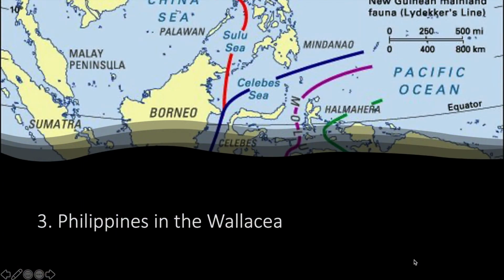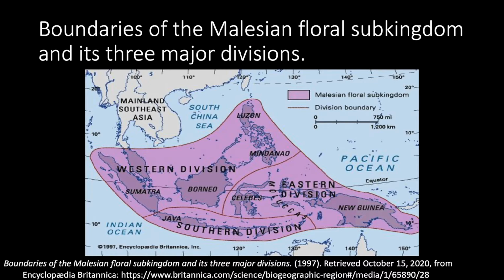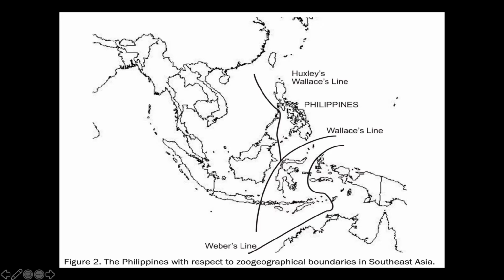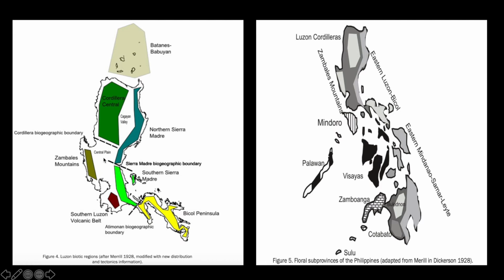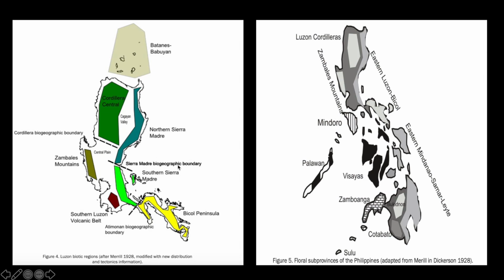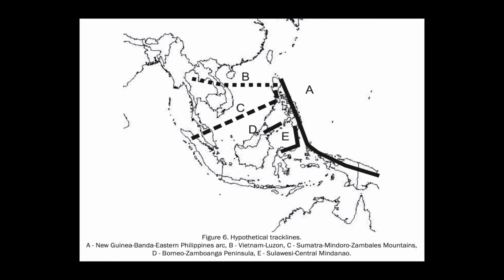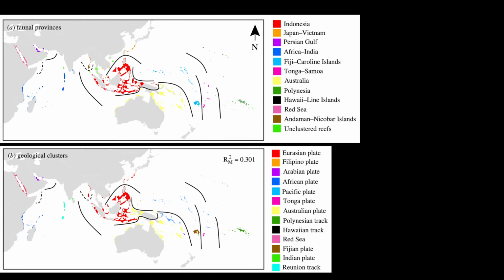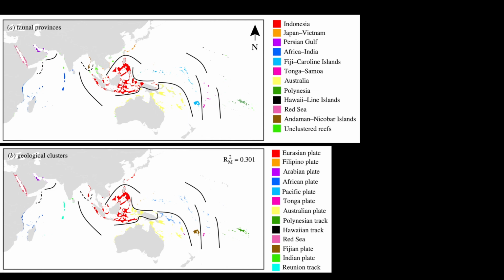Lecture 3 & 4 Distribution of Species and Community Part 3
The Philippines in the Wallacea

3. Roy E. Dickerson (1928): Distribution of Life in the Philippines
4. Alfred Russel Wallace (1876): excerpt from The Geographical Distribution of Animals.
5. Benjamin Vallejo (2014): The Biogeography of Luzon Island
6. Benjamin Vallejo (2011): The Philippines in Wallacea
7. S. A. Keith, A. H. Baird1, T. P. Hughes, J. S. Madin & S. R. Connolly (2013): Faunal breaks and species composition of Indo-Pacific corals: the role of plate tectonics, environment and habitat distribution
8. The Human Evolution Coloring Book, 2d ed.: Adrienne L. Zihlman (2001)

Special Thanks to:
1. Sir Larry and Aris Reginaldo
2. Sir Roland Hipol

Thanks. 🤓